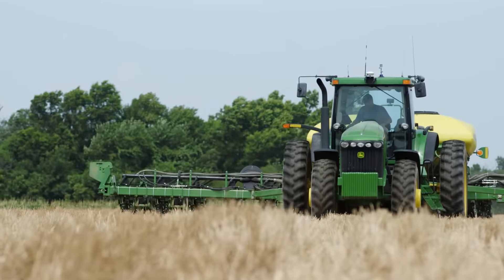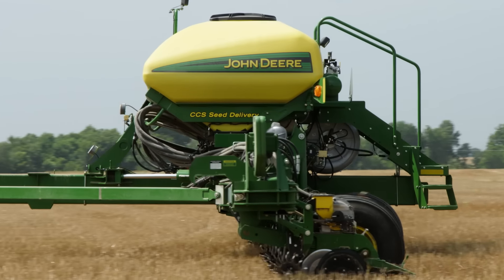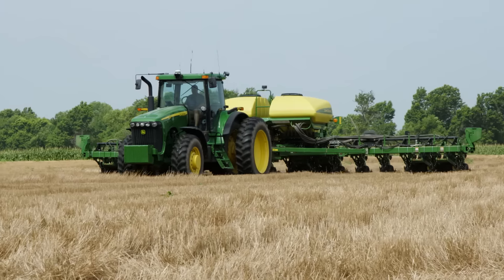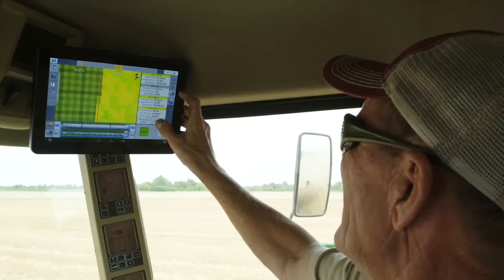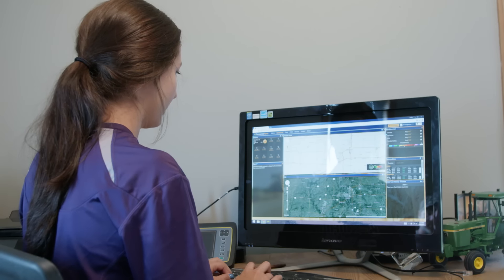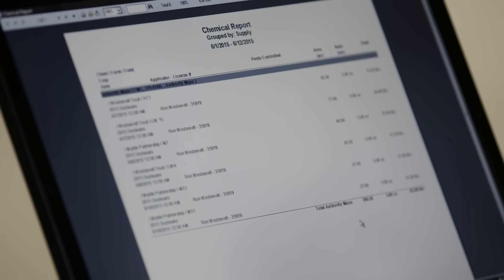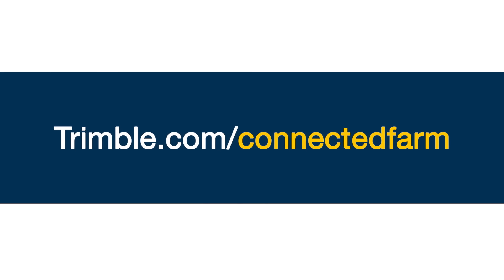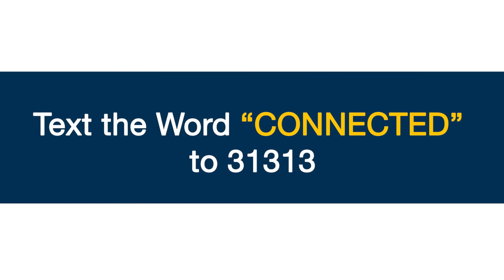Collect, Manage, and Share Farm Data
Trimble’s Connected Farm™ solution helps farmers better manage their data by allowing them to wirelessly share it between the office and the field to enable better decision making.